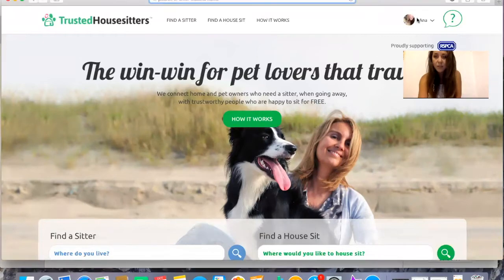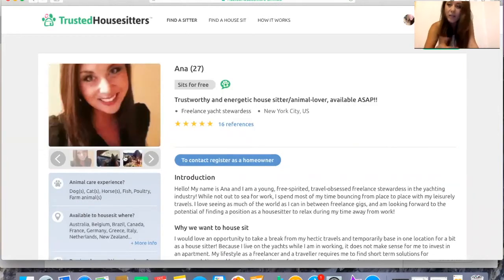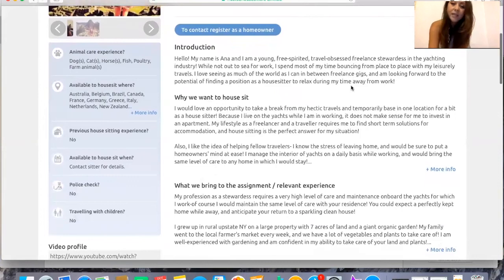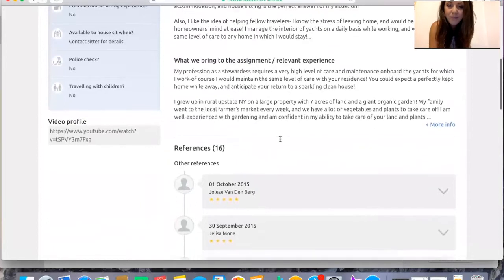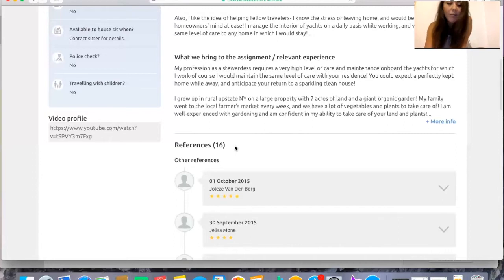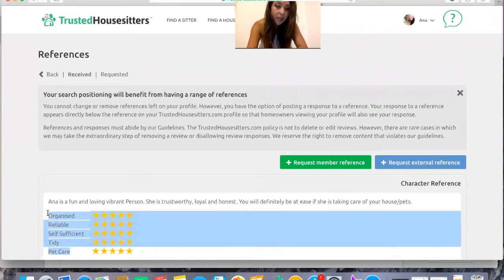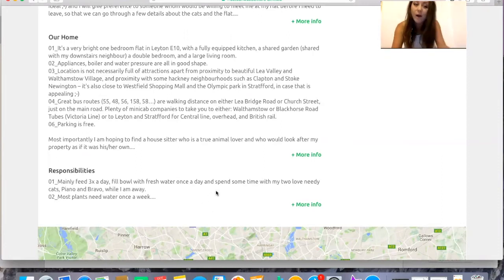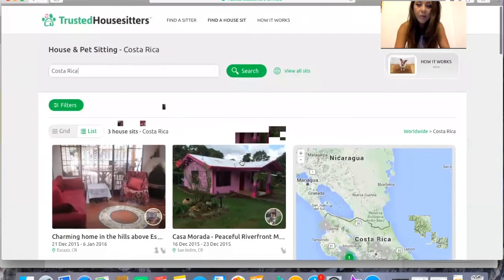-Globetrekking 101- Travel Jobs Around the World: Housesitting